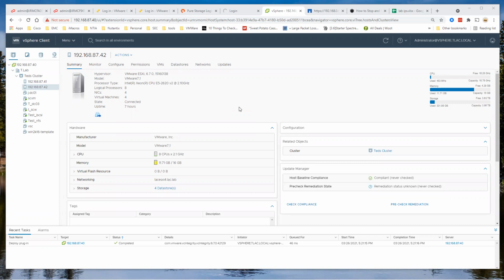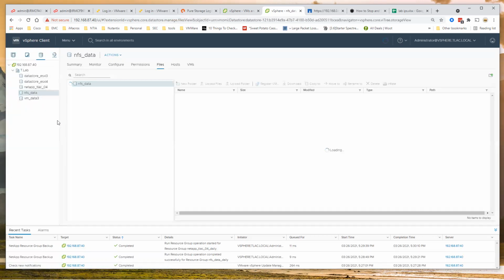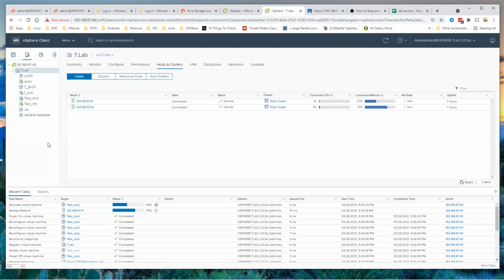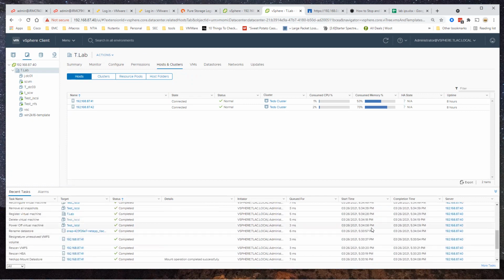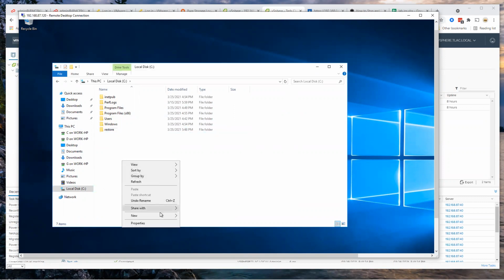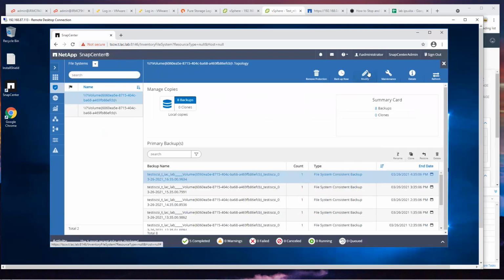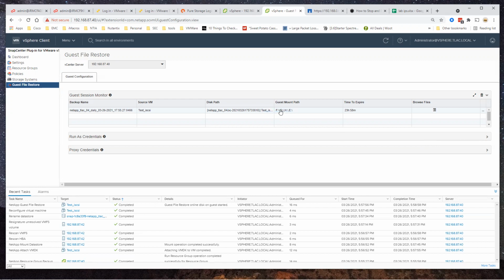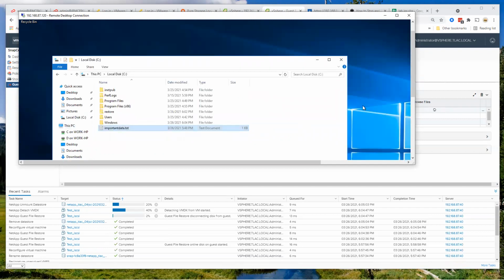NetApp SnapCenter Plugin for VMware Backup and Restore demo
This demo compares both backup and restore times for a VM running on datastores backed by both a LUN (iSCSI in this case) and NFS. In addition a demo of the Single File restore feature is also provided.